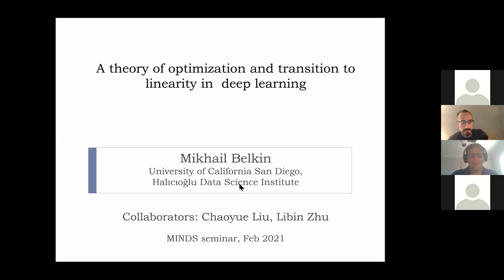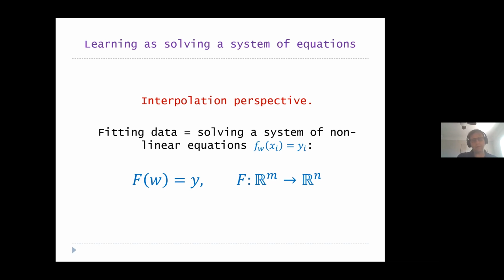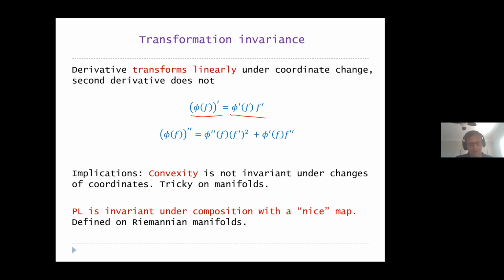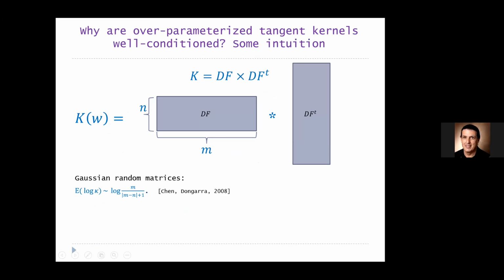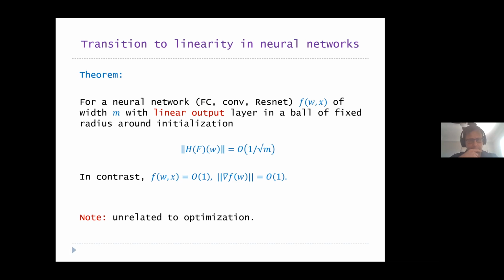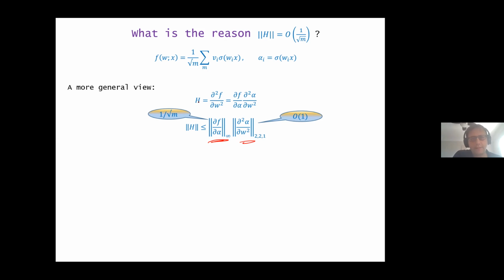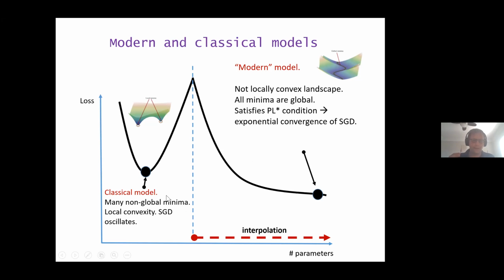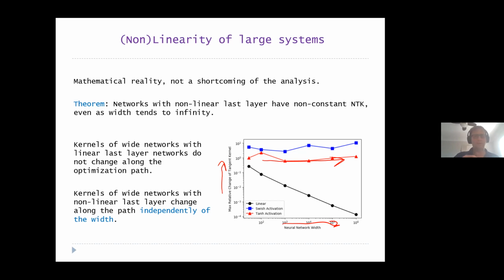1W-MINDS: Mikhail Belkin, Feb 18, 2021, A theory of optimization and transition to linearity in...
A theory of optimization and transition to linearity in  deep learning

The success of deep learning is due, to a large extent, to the remarkable effectiveness of gradient-based optimization methods applied to large neural networks. In this talk I will discuss some general mathematical principles allowing for efficient optimization in over-parameterized non-linear systems, a setting that includes deep neural networks. Remarkably, it seems that optimization of such systems is "easy". In particular, optimization problems corresponding to these systems are not convex, even locally, but instead satisfy locally the Polyak-Lojasiewicz (PL) condition allowing for efficient optimization by gradient descent or SGD. We connect the PL condition of these systems to the condition number associated to the tangent kernel and develop a non-linear theory parallel to classical analyses of over-parameterized linear equations.

In a related but conceptually separate development, I will discuss a new perspective on the remarkable recently discovered phenomenon of transition to linearity (constancy of NTK) in certain classes of large neural networks. I will show how this transition to linearity results from the scaling of the Hessian with the size of the network.

Joint work with Chaoyue Liu and Libin Zhu